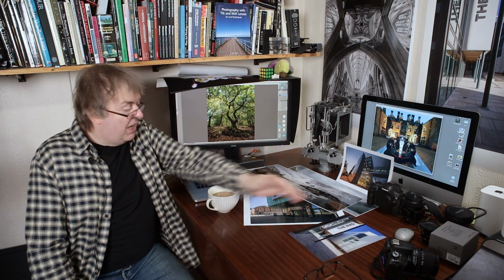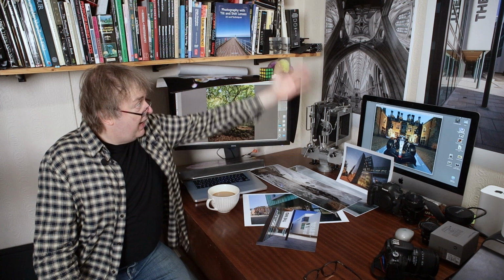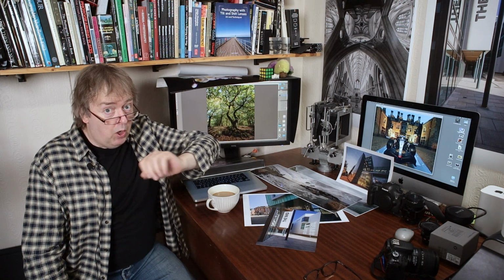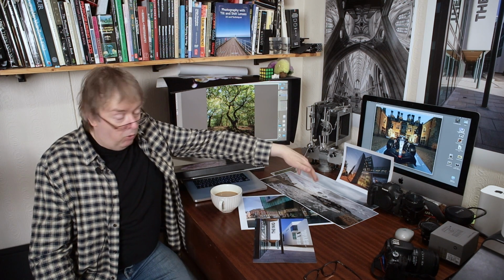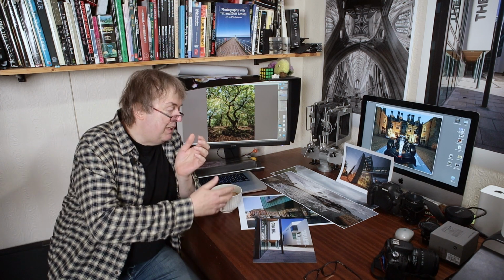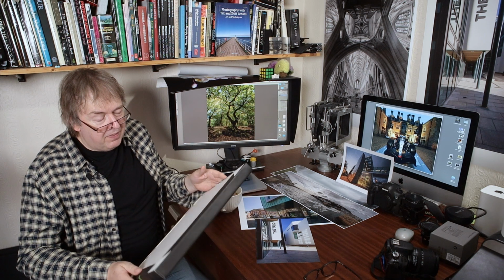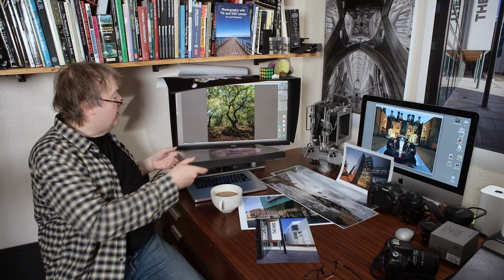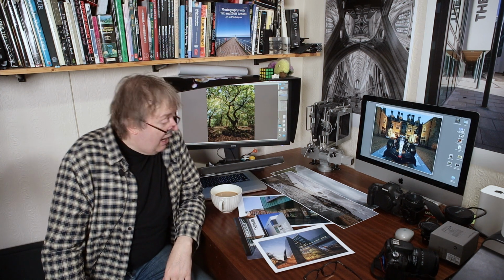Selling your prints - what size prints work best. Why knowing your market is the real answer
Do some print sizes sell better than others? How do you know what might work for you? The only real answer is to take time to understand the market you want to sell into.

Looking at different print sizes and shapes, as well as display systems and how they can give an impression of your work.

This is one of my videos looking at aspects of selling prints and the business side of photography and printing.